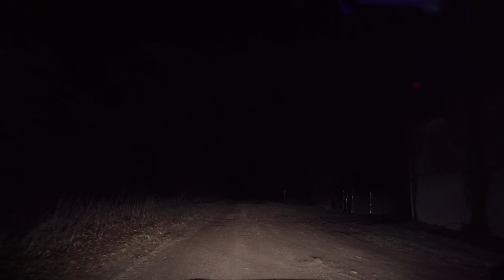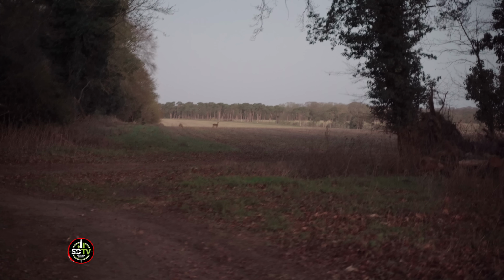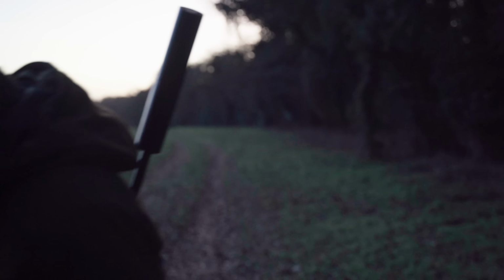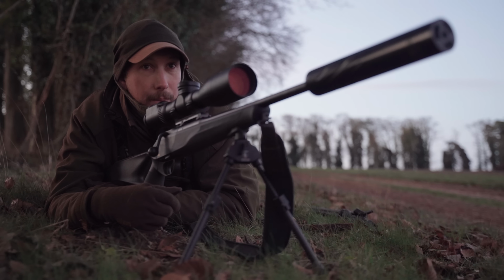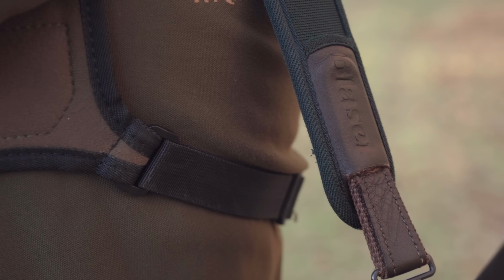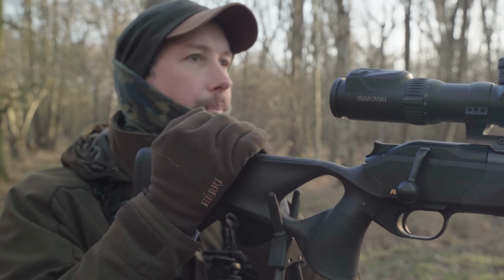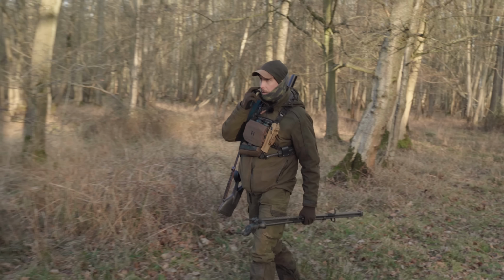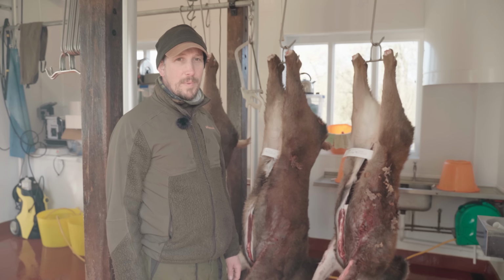S&C TV | The trouble with stalking herding species... | Deer management with Chris Rogers 19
In this episode of our deer management series, we see first hand how tricky the herding species of deer can be to manage...
Chris Rogers is out on the estate in Thetford trying to get on top of his cull target with some lowland red deer and fallow deer stalking, but it's not easy when there are 50 pairs of eyes and ears to get past before you can even think about taking a shot!
The challenge of stalking the herding deer species is highlighted as he edges closer to a fallow herd, singling out the best animal to take... and later in the video, we witness the flip side of hunting these animals as Chris hits the jackpot in a block of woodland.
Enjoy, as always, watching an absolute master at work.

Clothing - Harkila Pro Hunter Move Jacket and Trousers, Forest Hunter GTX Mid boots & Pro Hunter gaiters
Bipod - Spartan Javelin Hunt Tac Pro (long model) bipod, Spartan Emberleaf Cael AR V2 knife